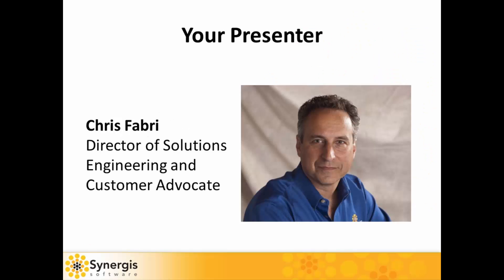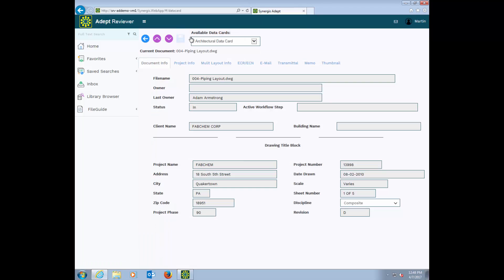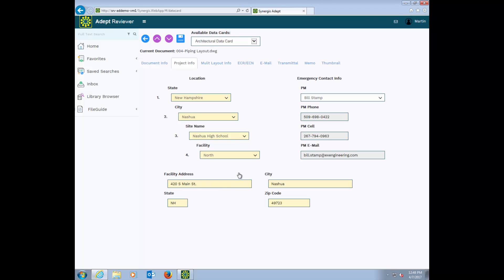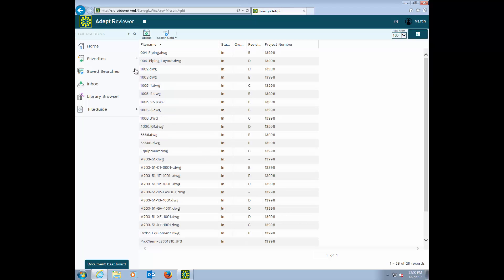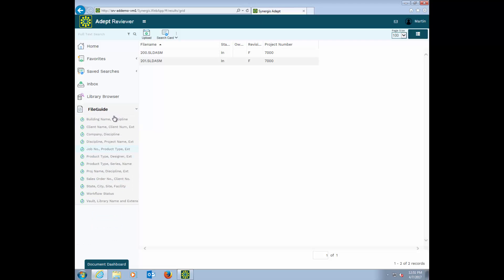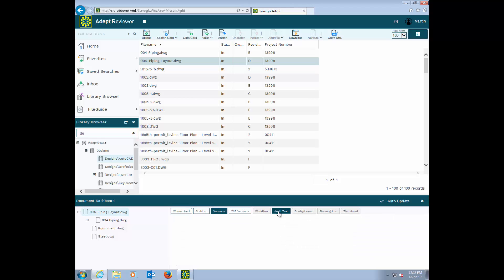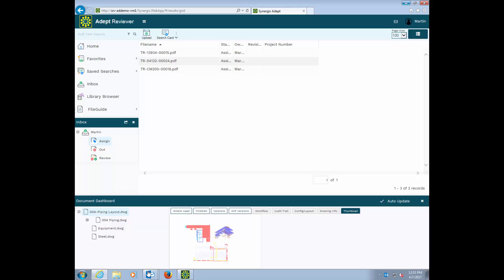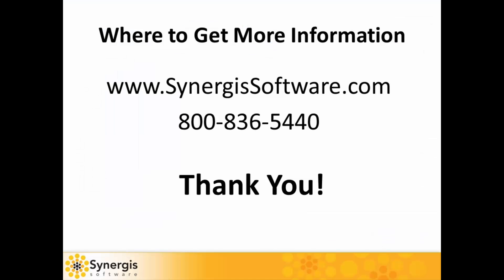Overview of the Web Clients in Synergis Adept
Adept Explorer is a thin, web client designed for users who need to find, view, print, redline, assign and copy documents stored in Adept, primarily in a read-only mode. Built on the Adept Explorer platform, Adept Reviewer adds full workflow participation to the Adept web client experience.